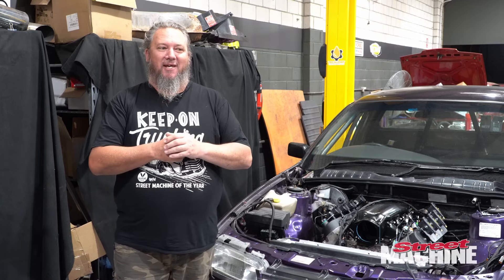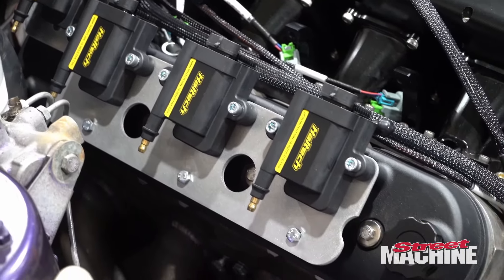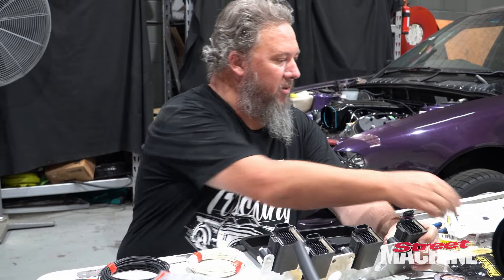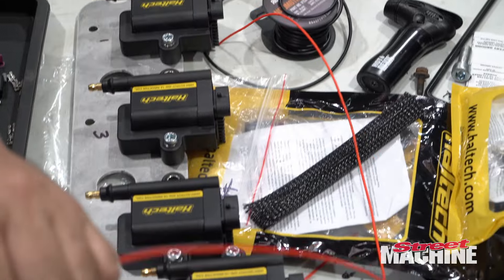Carnage - Drag Challenge Ute Part-12 - Wiring Tips and Tricks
Having all this Haltech gear is great but we have to make it all work together. Being able to wire stuff up in your car is a core essential skill when it comes to modifying cars.